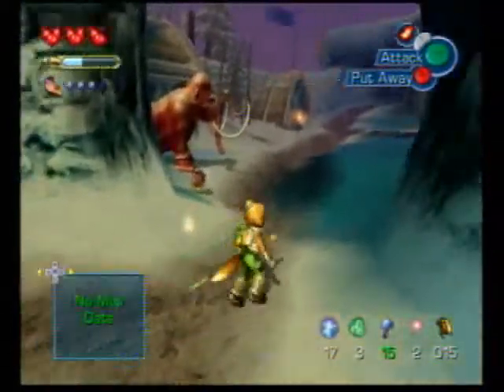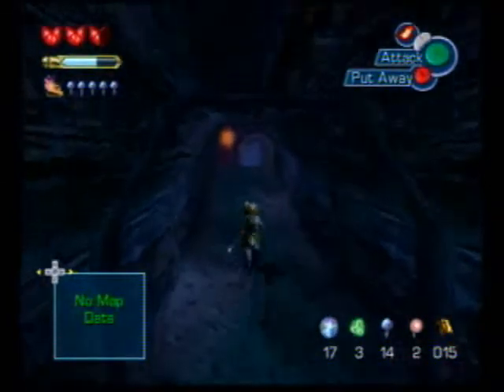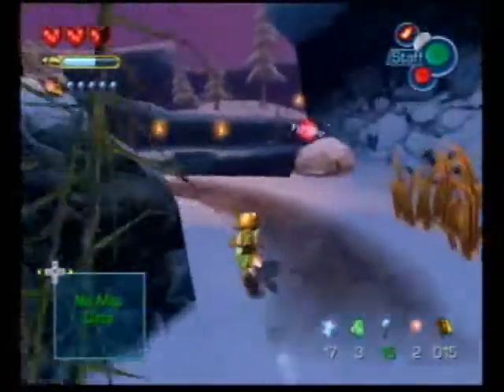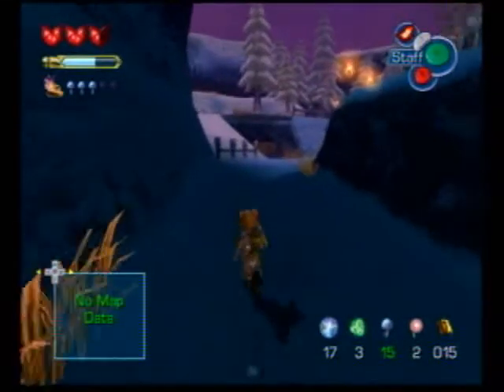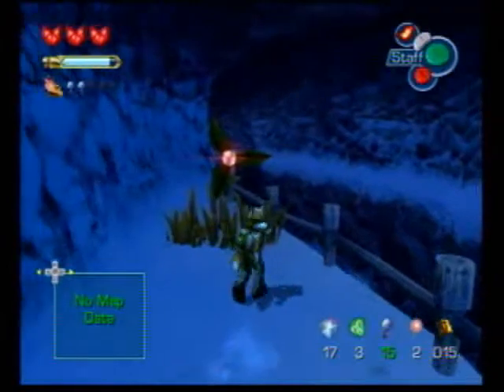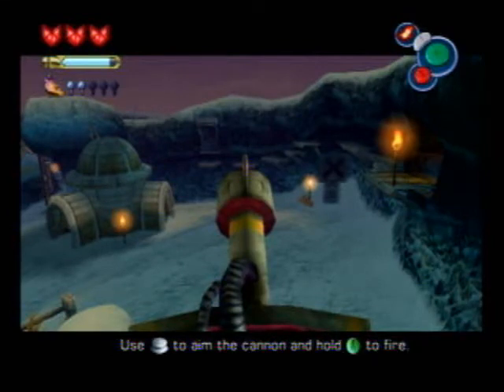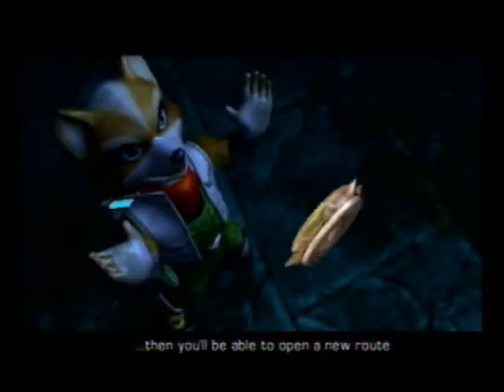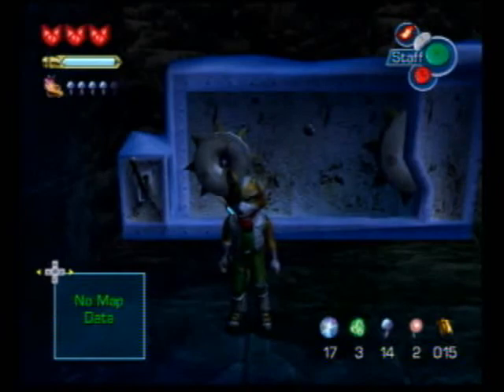Let's Play StarFox Adventures Pt 11, Fire Away!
At least I'm more accurate than I remember